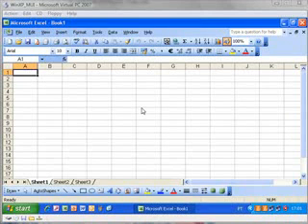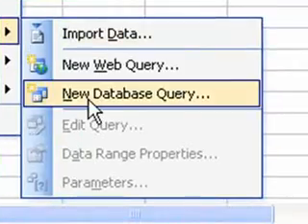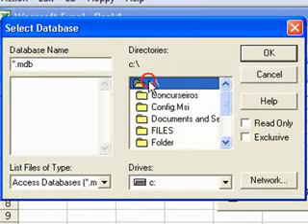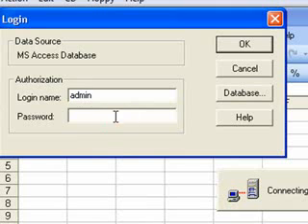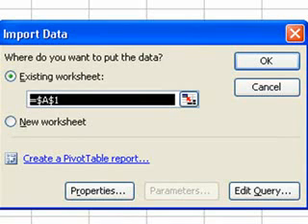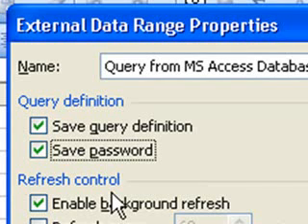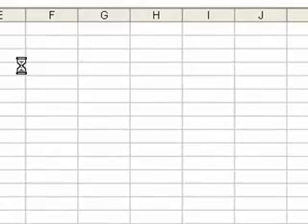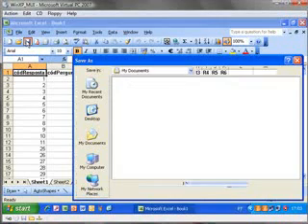YouTube Excel Database security problem